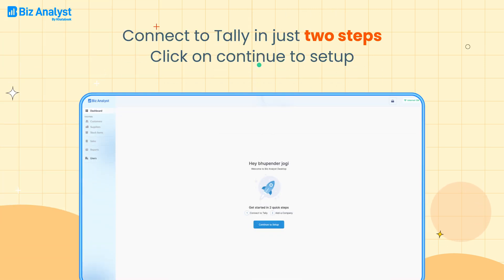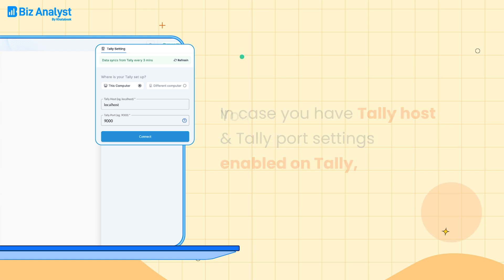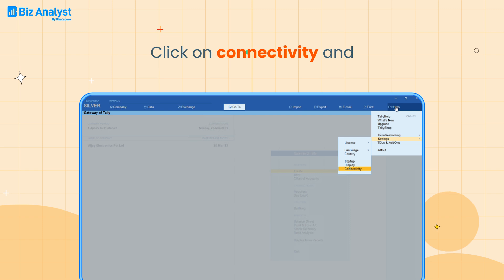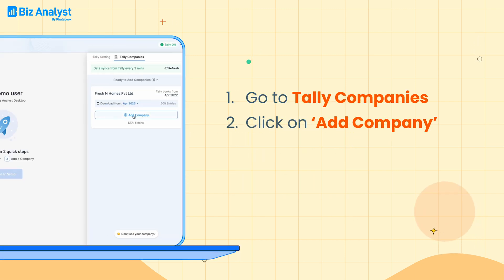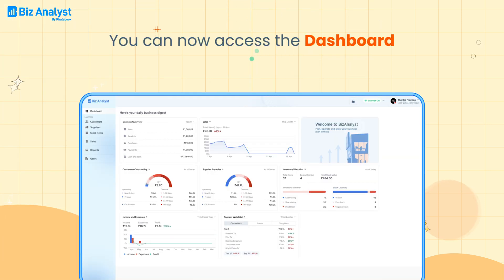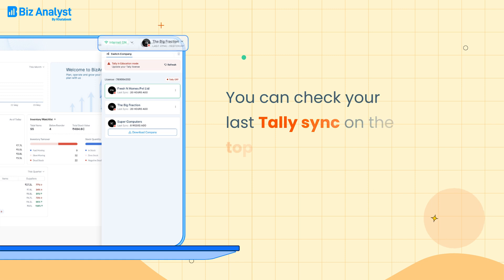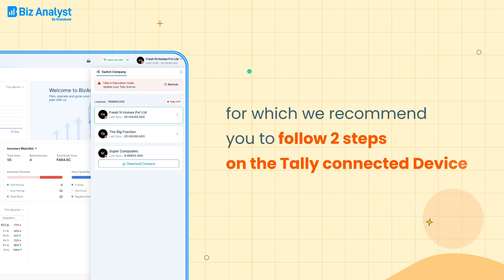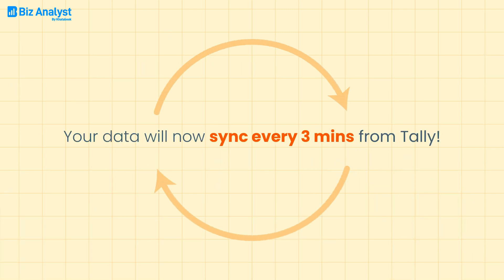Step-by-Step Guide to Get Started with the BA Desktop App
Biz Analyst Desktop App - your key to unmatched business growth!

BA Desktop App helps you get the most from your Tally data. It simplifies the way you plan, operate, and grow your business by providing clear insights, detailed reports, and features designed to increase profits and boost business growth.

Follow our step-by-step guide, and seamlessly set up your account on BA Desktop App with ease and efficiency. In just minutes, you'll be up and running with the only app your business needs.